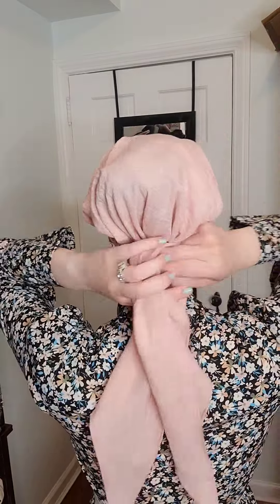New linen scarves